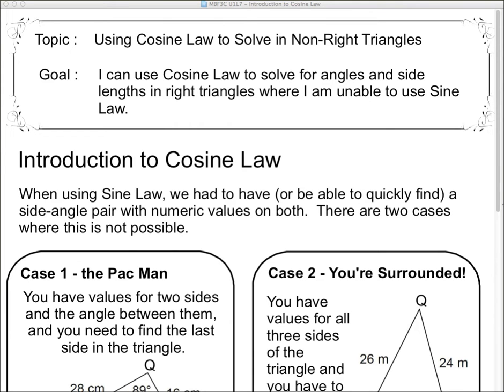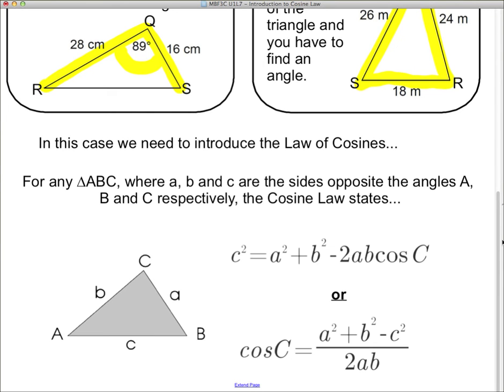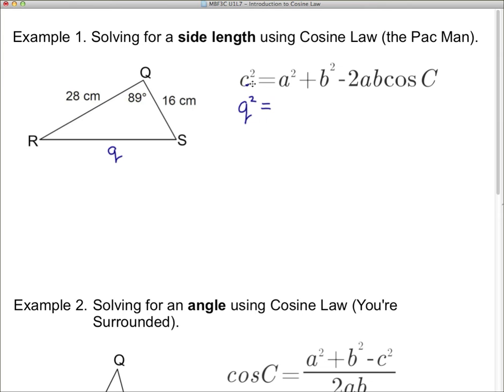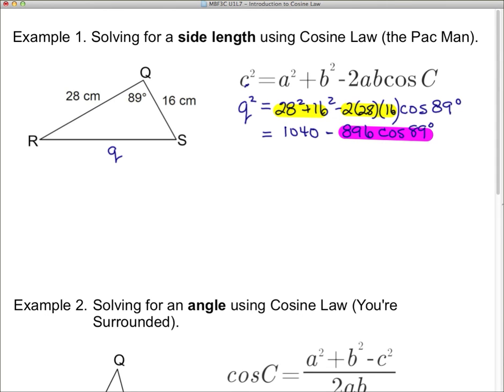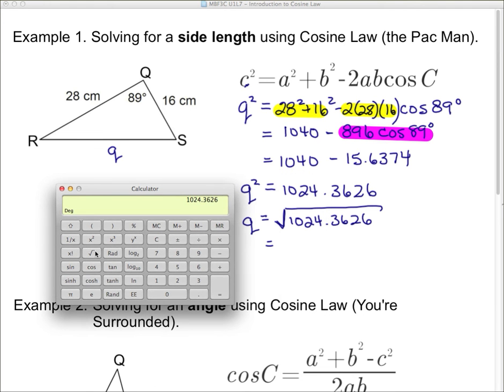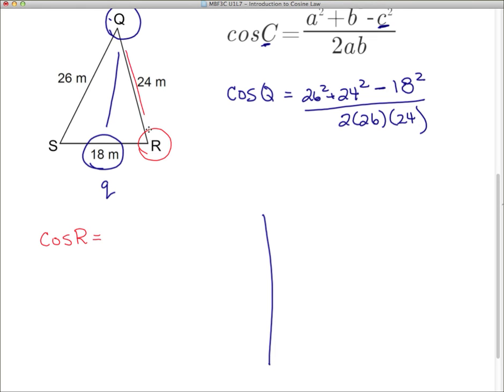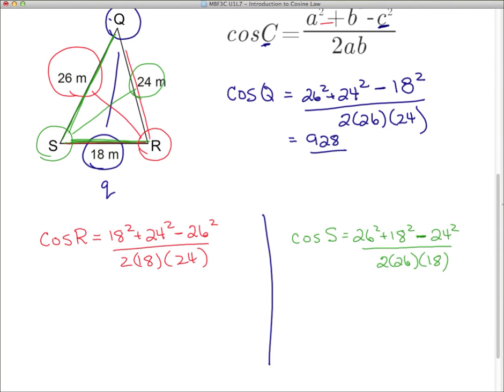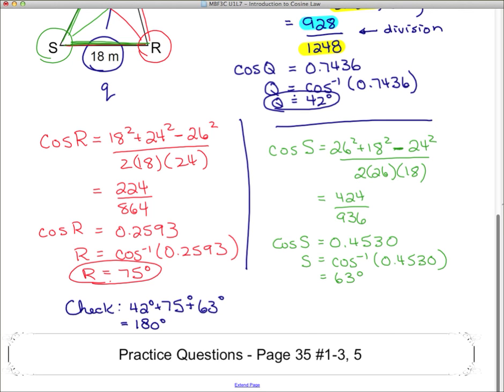MBF3C S2L4 Introduction to Cosine Law